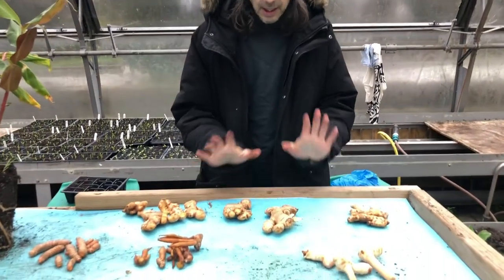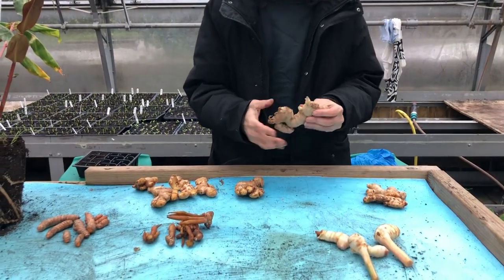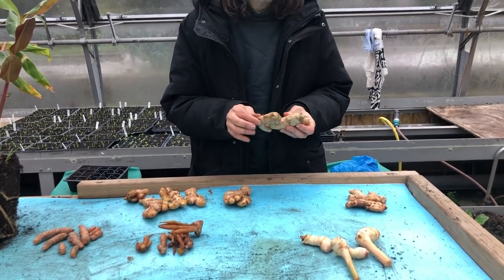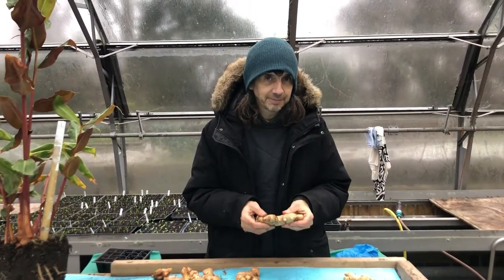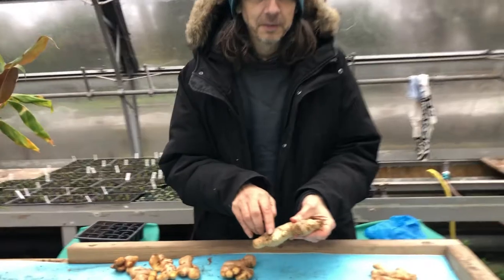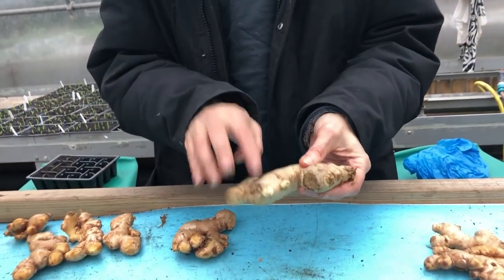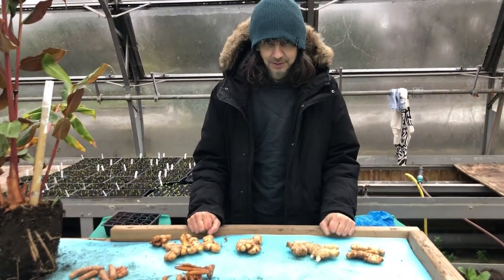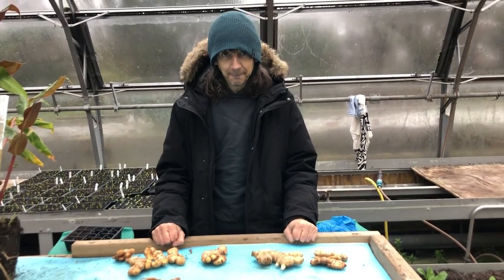How to grow different types of ginger (part 3)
In this final part of our ginger growing tutorial, learn about avoiding rot – and top tips on how to save time.